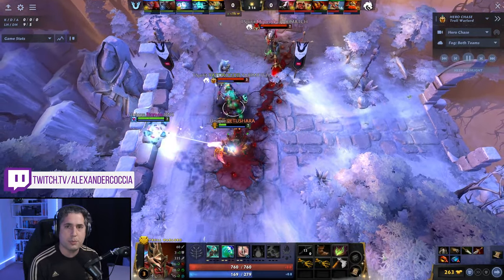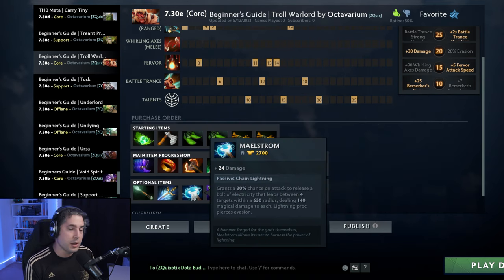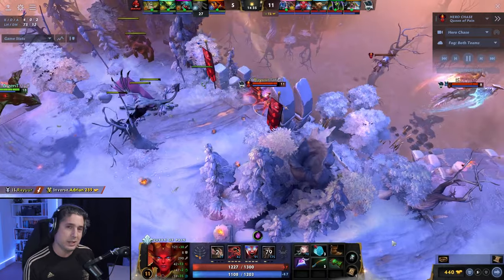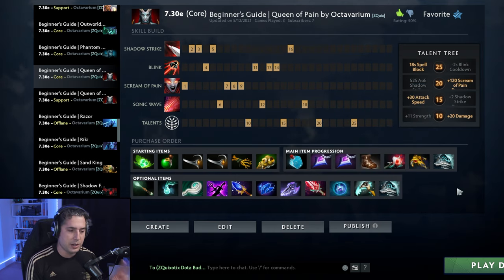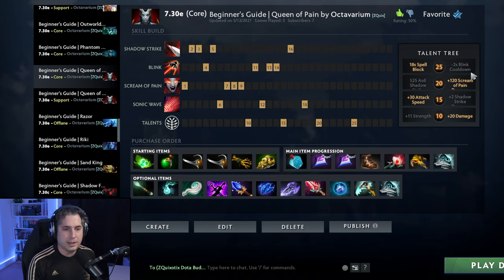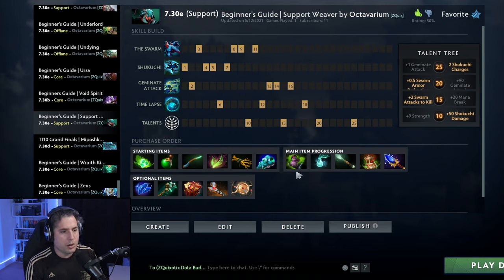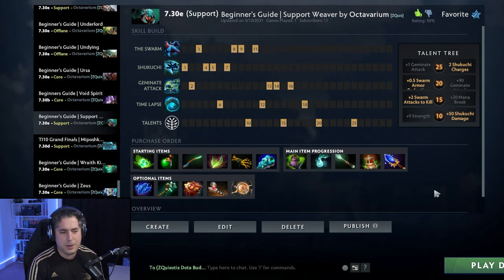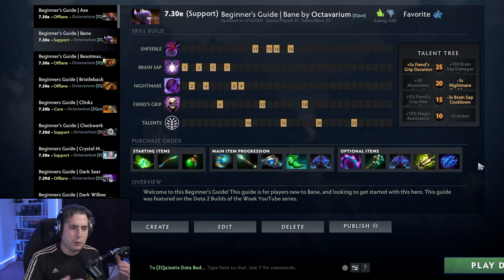Dota 2 Builds of the Week [Meta & Item Guide #16]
In this weekly Dota 2 hero and meta guide, Alex breaks down the top five hero builds in Dota 2! From carry to support, each position is covered!

Timestamps
0:00 Carry - Troll Warlord
3:00 Mid - Queen of Pain
5:42 Offlane - Mars
7:48 Soft Support - Weaver
9:10 Hard Support - Bane